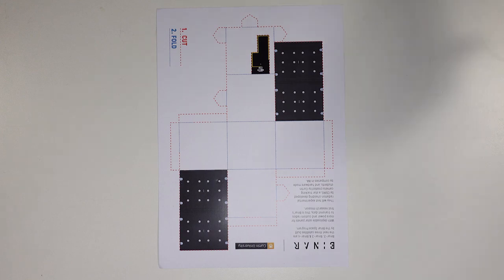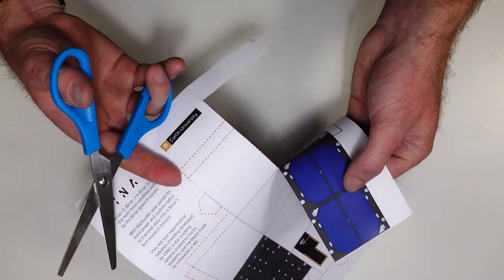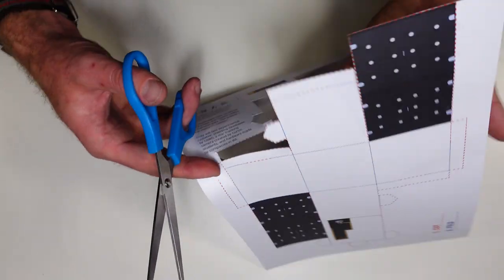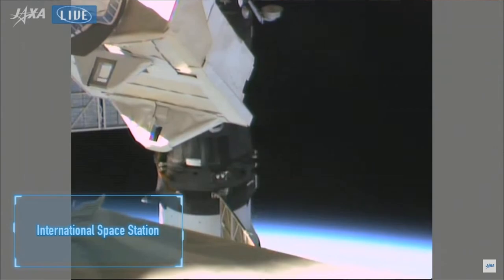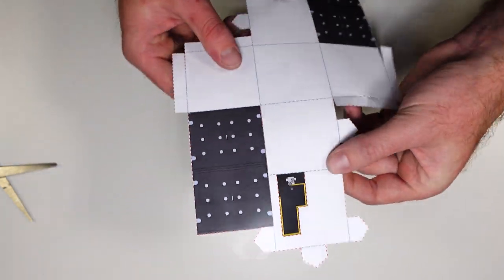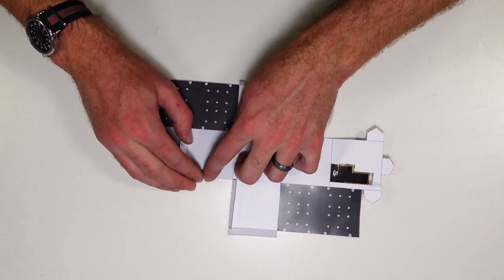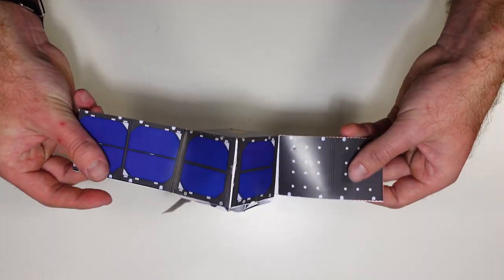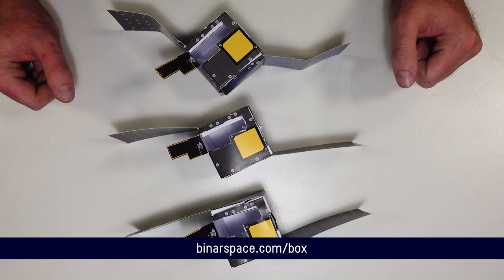Folding a papercraft spacecraft | BinarX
We're building a paper version of Binar-2,3&4. The possibilities are endless! Practice your cutting skills! Hang it from the roof as a decoration! iFll it with electronics and send it on a mission - wait a sec... 🤔